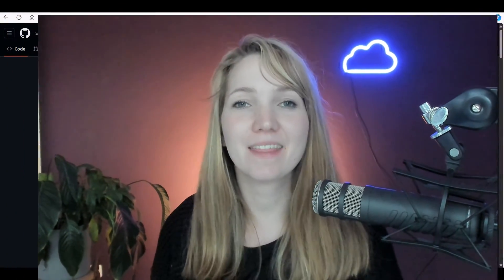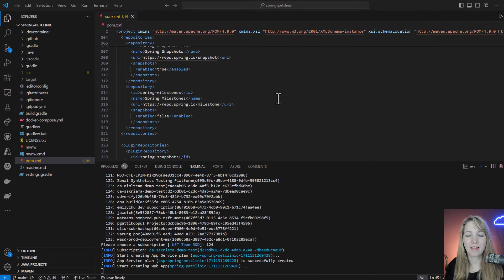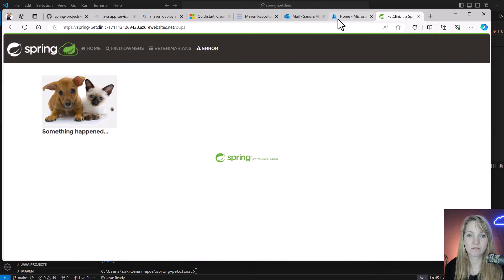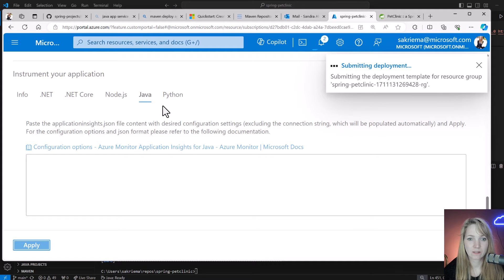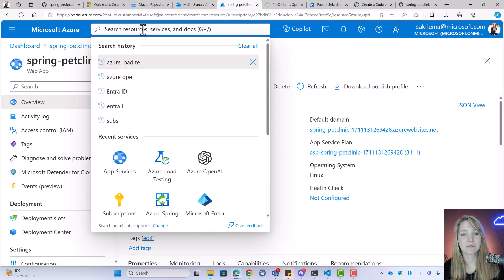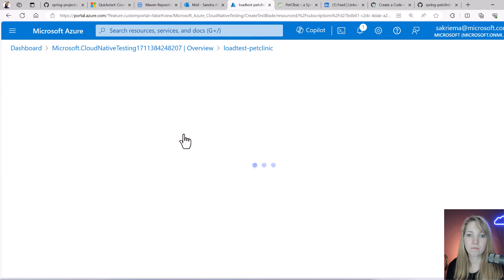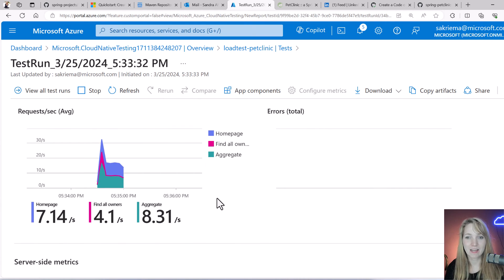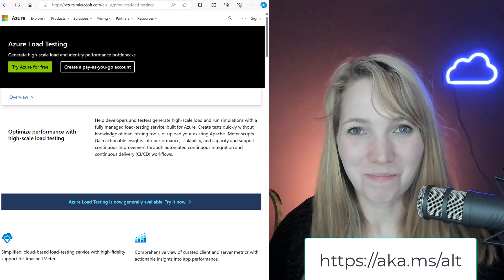Deploy and Load test the Spring Petclinic Java App on Azure App Service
Join Sandra going from zero to hero deploying the famous petclinic application you can find She uses three maven commands to configure and deploy the App to Azure App Service. Afterwards we'll setup and configure the Azure Load Testing with the power of JMeter.